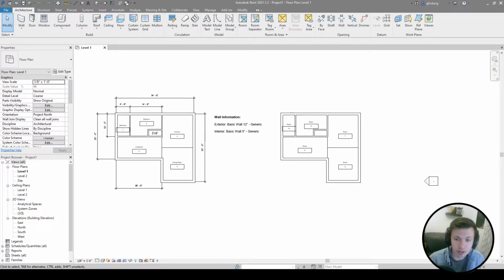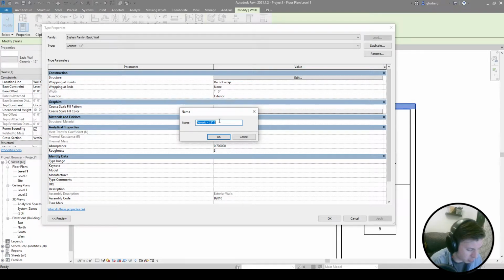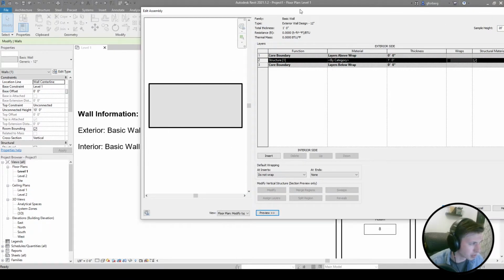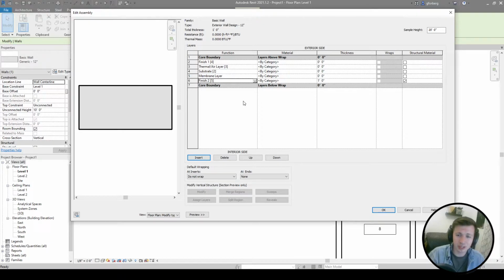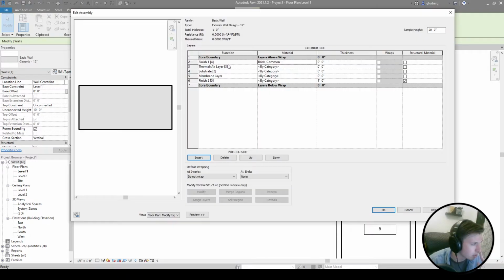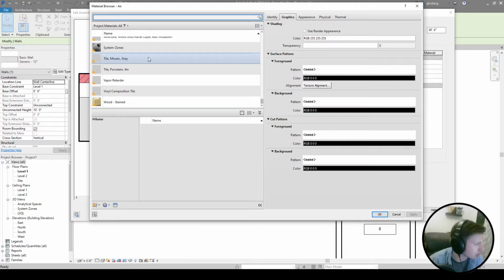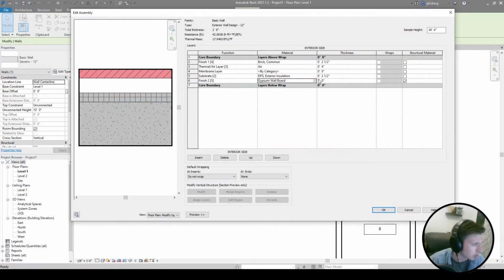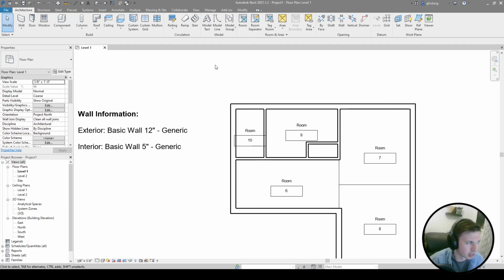POE: Creating Custom Walls in Revit